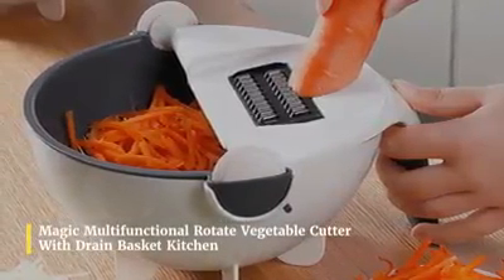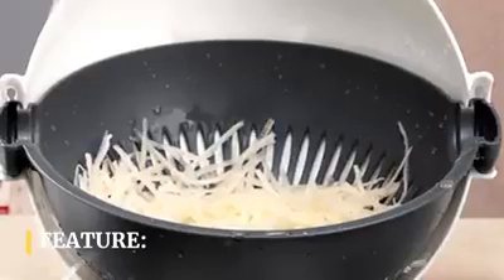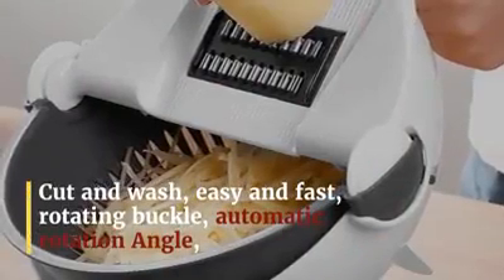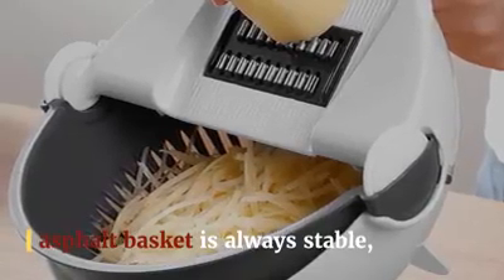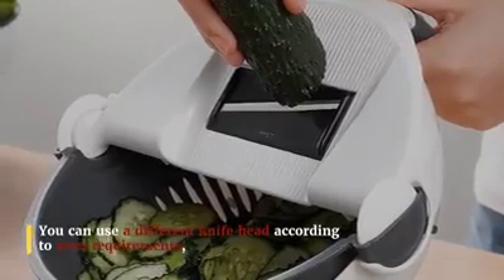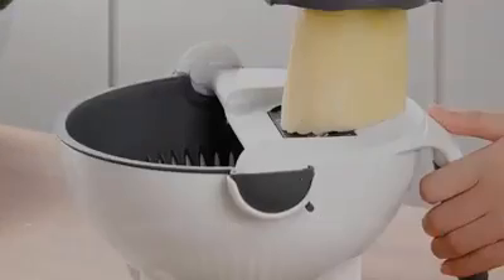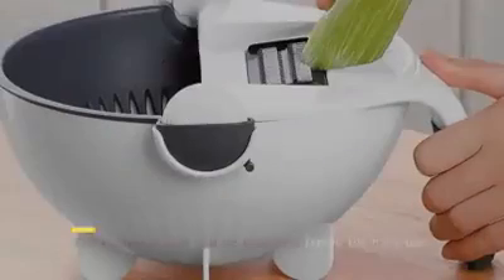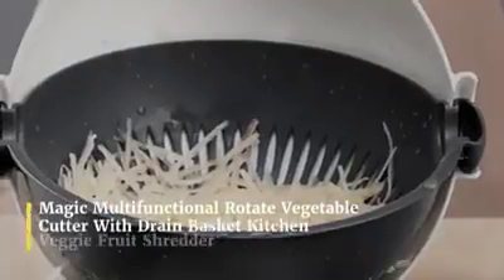Multi Manual Slicer Drainer Bowl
Multi Manual Slicer Drainer Bowl Vegetable Fruit Cutter Kitchen Gadget Chopper Grater With Rotate Drain Basket Cutter
RS.1099/=
Delivery charges RS.250/=